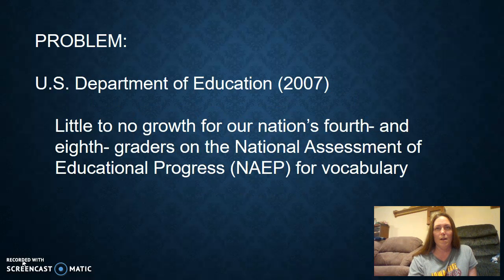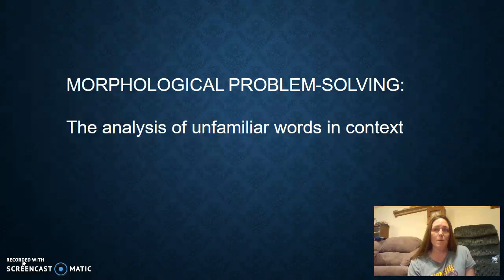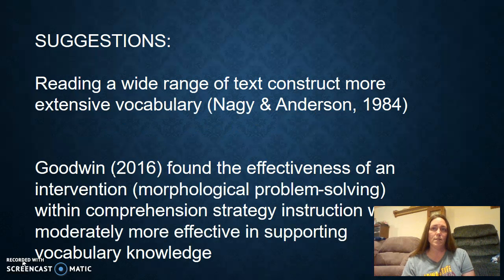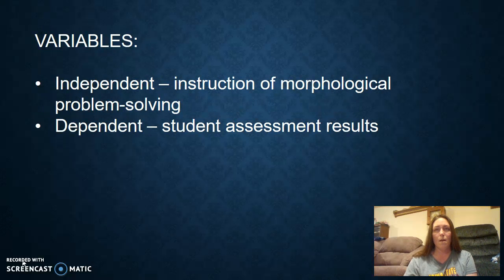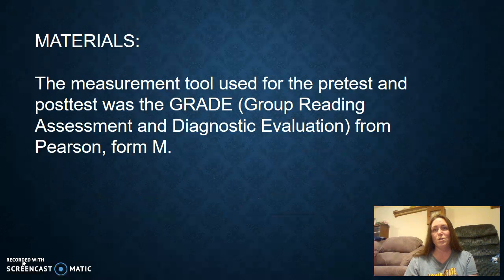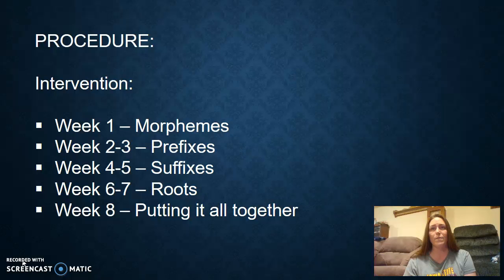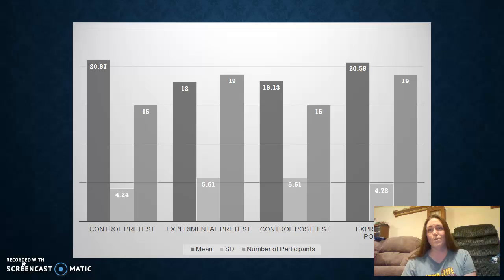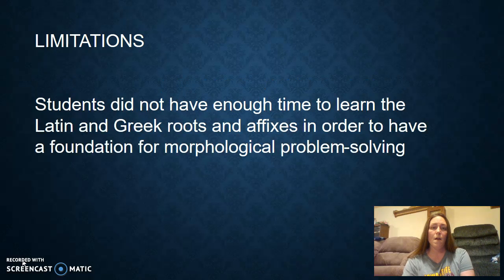Wernimont Presentation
Presentation of Research of Morphological Problem-Solving in a Middle School Classroom